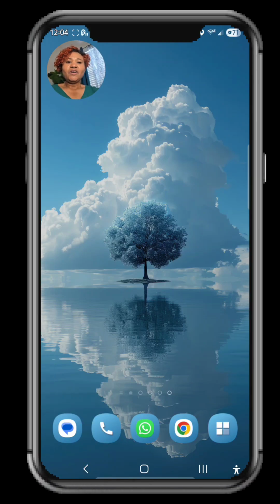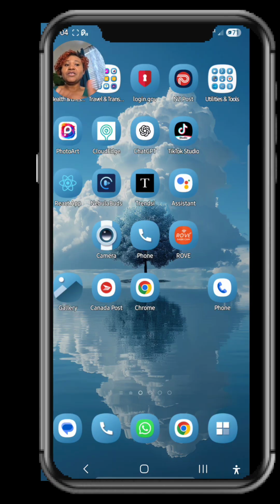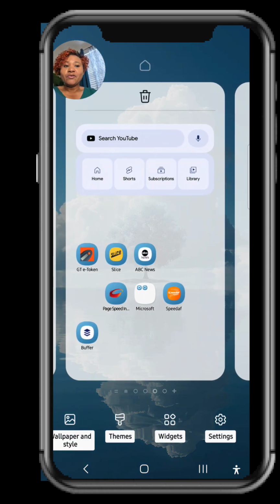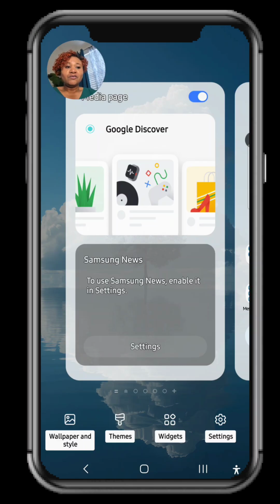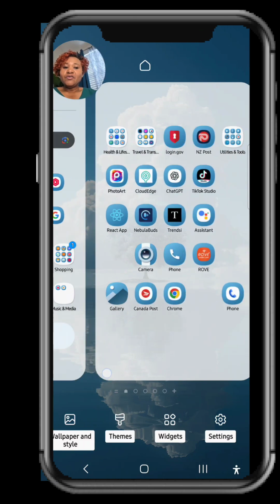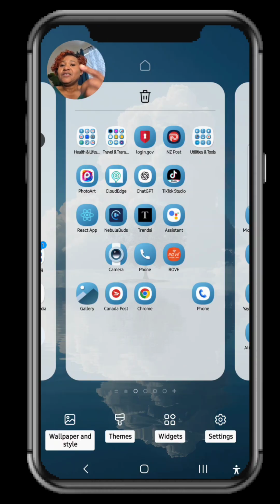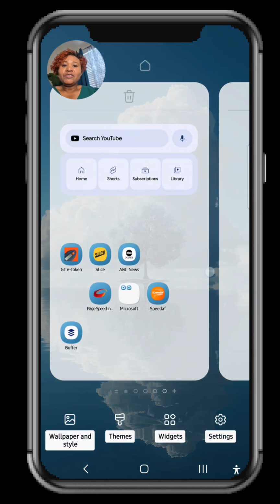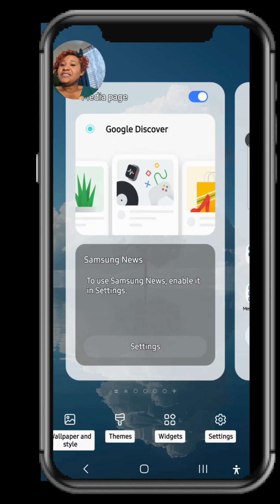Tired of Cluttered Home Screens? Here’s How to Remove or Add Google Discover/Samsung Free on Any Pho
Are you tired of accidentally swiping into Google Discover or Samsung Free on your phone's home screen? In this tutorial, I’ll show you how to disable or enable these features — whether you’re using a Samsung Galaxy S25 Ultra, Tecno, Infinix, OnePlus, or other Android phones.

You’ll learn:

How to remove Google Discover or Samsung Free from your home screen

How to turn them back on if you find them useful

The slight differences across Android brands

And the benefits of customizing this setting!

📌 Works on:
Samsung | Infinix | Tecno | Itel | OnePlus | Xiaomi | Realme | Google Pixel